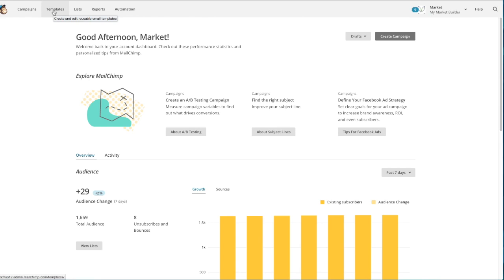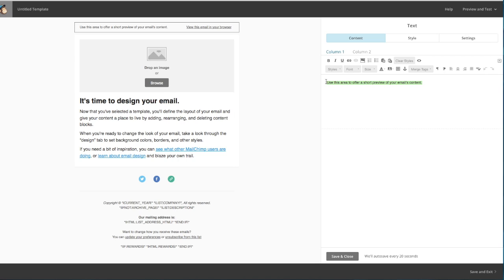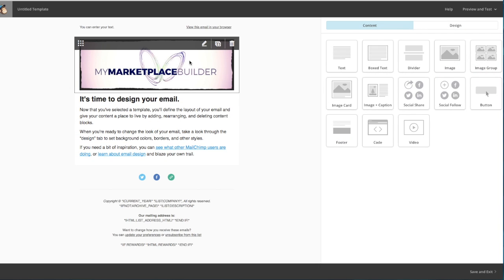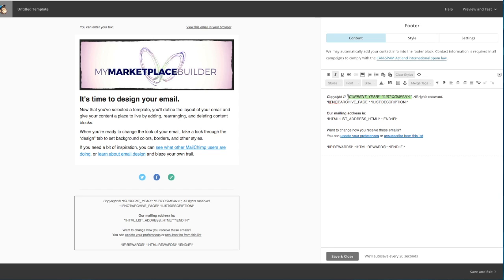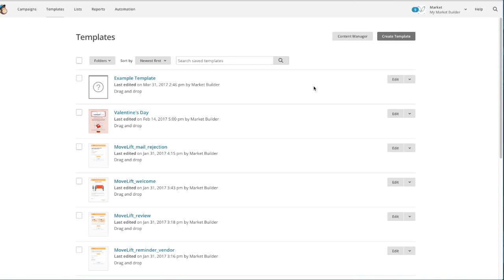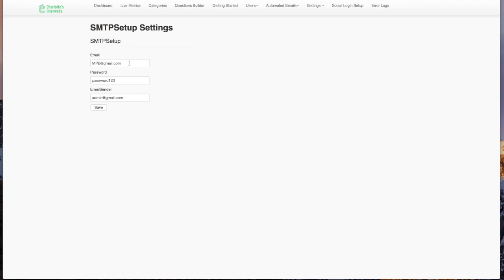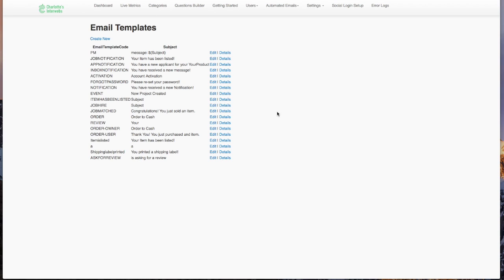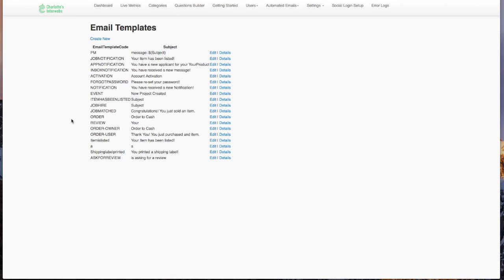1.10 Automated Emails Set-Up